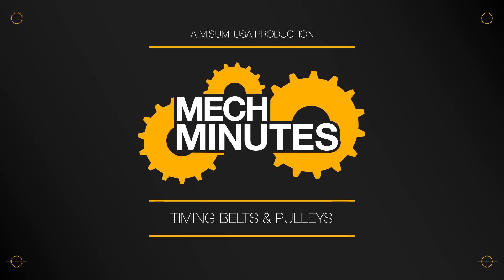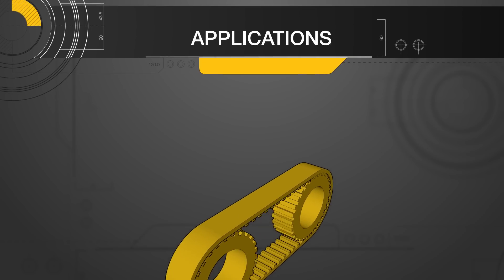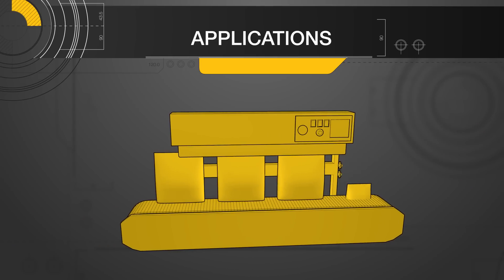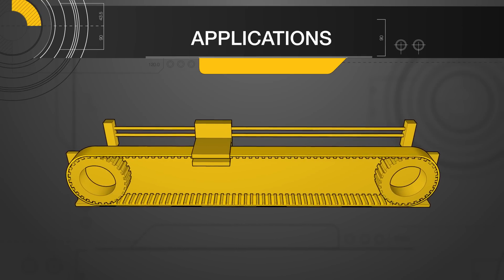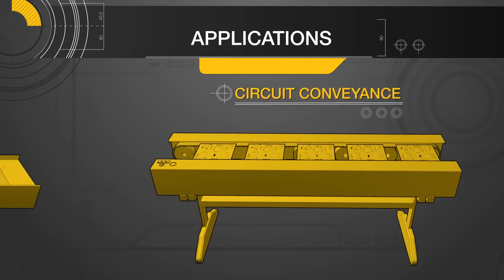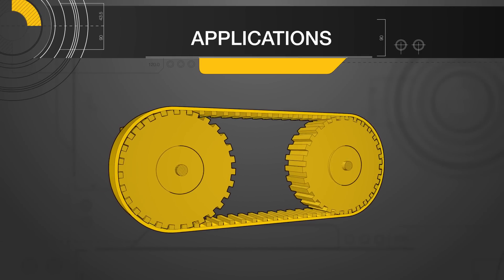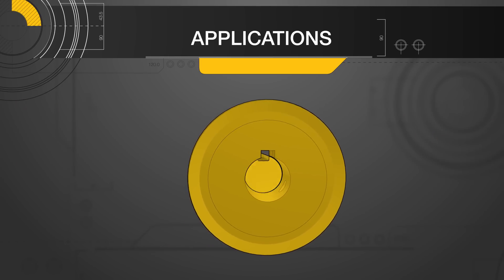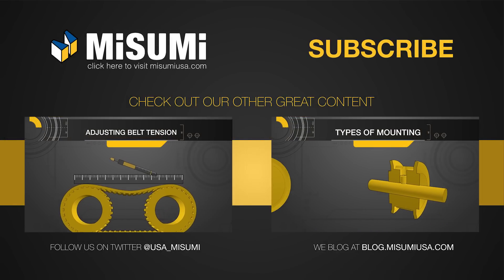TIMING BELTS & PULLEYS PT. 6: BELT & PULLEY APPLICATIONS | MECH MINUTES | MISUMI USA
Previously on MechMinutes: Timing Belts and Pulleys series, we’ve covered belt selection and setup including tensioning, alignment and wear signs. If you need to get caught up, check out episodes 1-5. In our final video of the Timing Belts & Pulleys series, we will be covering common application examples for timing belts & pulleys.
Timing belts and pulleys can be used in a variety of applications and machines.  The two main reasons to use a timing belt and pulley system are for power transmission in which a motor drives the pulley system or conveyance in which parts are moved along and/or with the belt.
In the packaging industry, they are used commonly in bagging machines.  You may see them utilized in the sealer part of the machine.  A pulley and belt system allows for the sealer to come down on top of the bag by sliding along the belt, a conveyance type of application.
To continue with conveyance, long timing belts with attachments are typically used for workpieces to move along the belts or as separators.   For example, simultaneous conveyance are applications in which work pieces move at regular intervals on the belts.  Light load parts can be placed on belt attachments for vertical conveyance applications.  Circuit board conveyance typically uses two timing belts to transfer the board a long distance.  For accumulation conveyance, using a cloth lined belt is recommended to reduce friction.  Tractor conveyance are applications in which parts are sandwiched between belts.
The most popular and familiar use of timing belts and pulley systems are applications for power transmission.  A simple application would be a 2 pulley and 1 belt system.  Your driver pulley which is connected to your motor transfers the power via the timing belt to the other pulley, the driven pulley.   There are more complicated power transmission applications, for example, the power steering in an engine utilizes different sizes of pulleys and belts.
Depending on your application specifications, a variety of sizes, lengths, bore, and profile types can be chosen to create your system.
That’s it for our Mech Minutes Timing Belts & Pulleys series. We hope these videos have proven helpful and that you’ll join us for our next series.